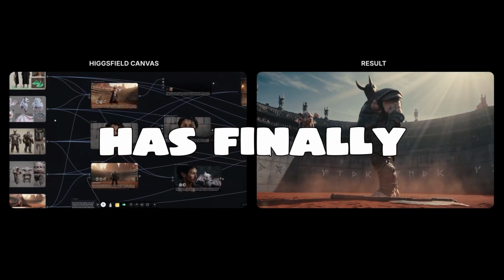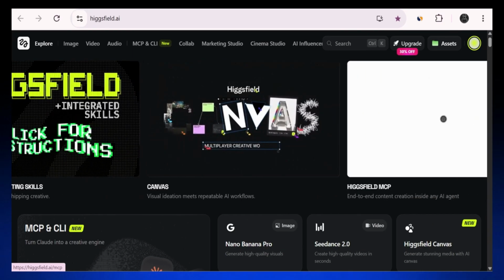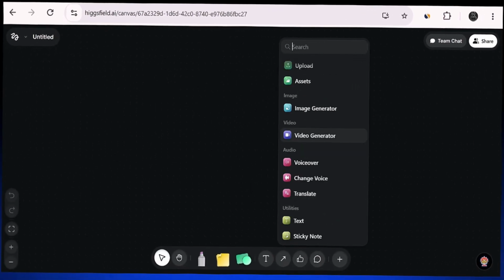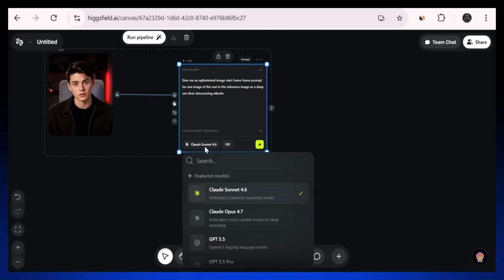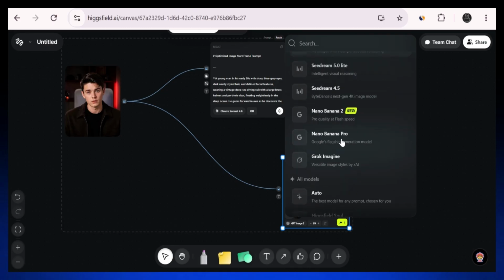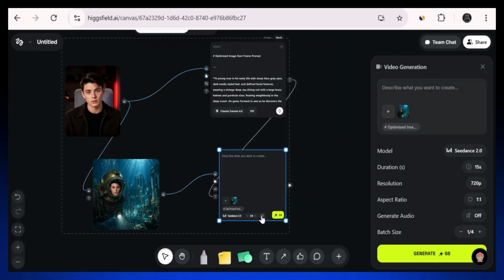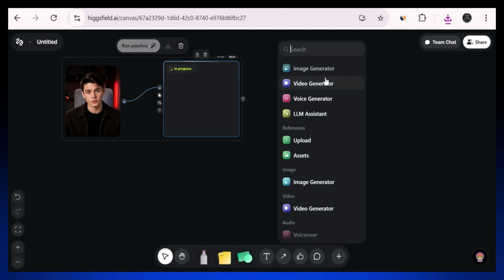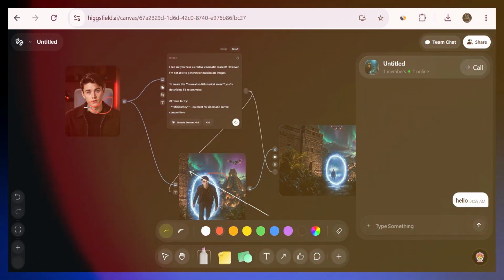I Built an Entire AI Pipeline Without Writing a Single Line of Code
Discover how to use Higgsfield Canvas, the new AI workspace for building complete AI video workflows, image generation pipelines, and node-based content creation systems.

In this full tutorial, I’ll show you how to connect prompts, video generation, audio, and creative tools inside one powerful AI canvas.

In this video:
• Higgsfield Canvas walkthrough
• Node-based AI workflow explained
• AI image & video generation
• How to connect AI tools together
• Beginner-friendly Canvas tutorial
• AI content creation automation
• Higgsfield Canvas setup guide

Higgsfield Canvas, Higgsfield AI, AI workflow, AI video creation, node workflow, AI video generator, AI image generator, AI automation, Canvas tutorial, AI content creation, creative AI workspace, Higgsfield tutorial, AI creator tools, AI pipeline, Freepik Spaces alternative, Magnific alternative, Higgsfield Canvas, node-based AI workflow, AI video workflow.